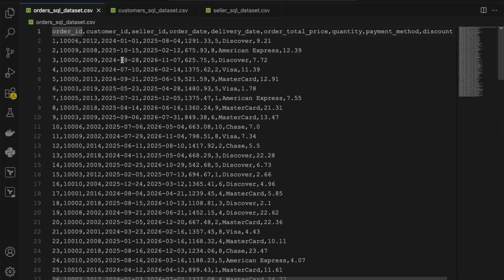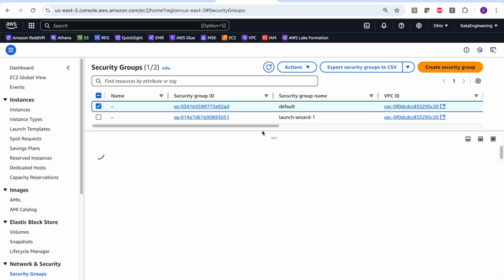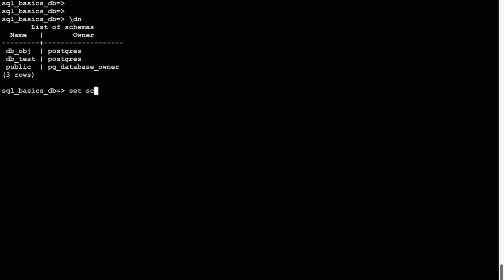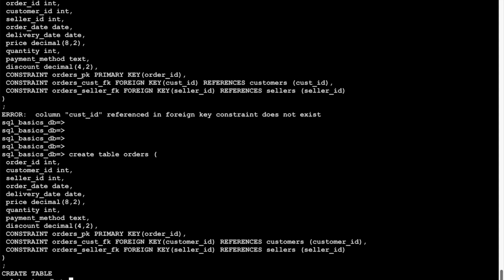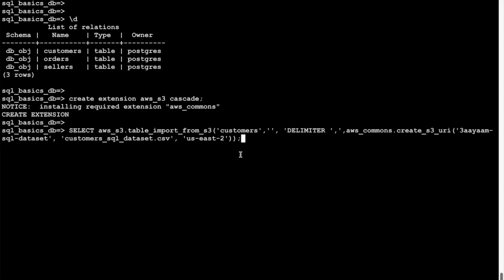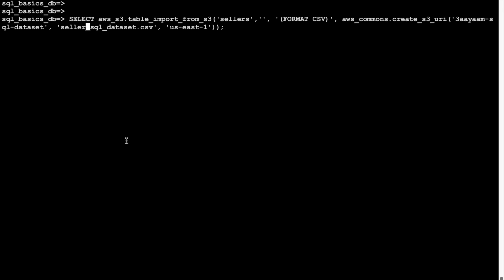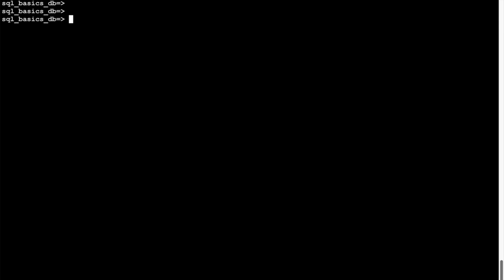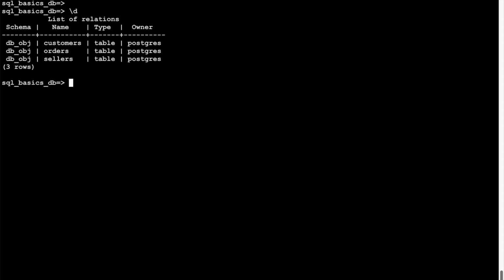SQL4. Database Objects Hands On